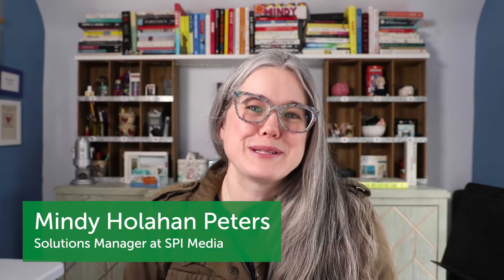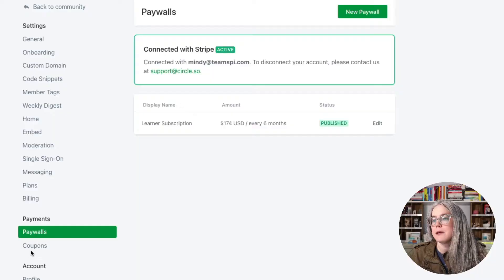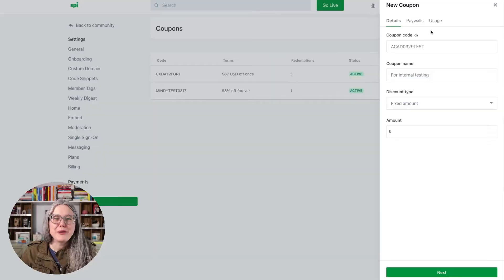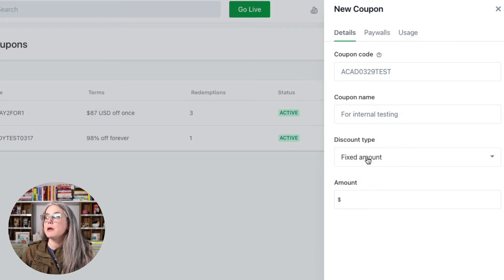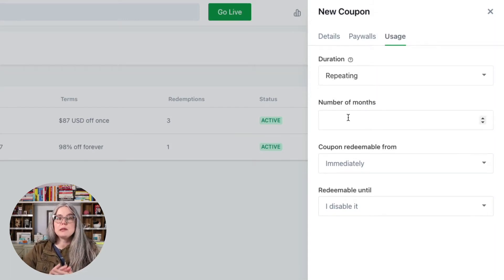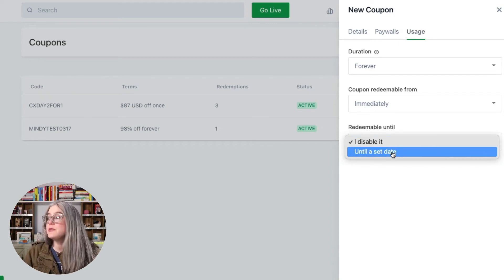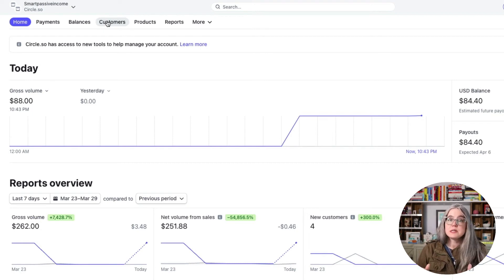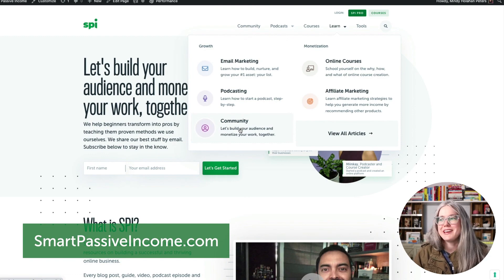How to Set Up Coupons in Your Circle Community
This video walks you though how to set up and test a coupon within Circle.so and Stripe.

Try Circle, the modern community platform for creators and the easiest way to set up a premium community experience here »

0:00 - What this video will cover
0:49 - Set up coupon
8:33 - Check Stripe
10:07 - Check spaces
10:54 - Learn more about creating online communities